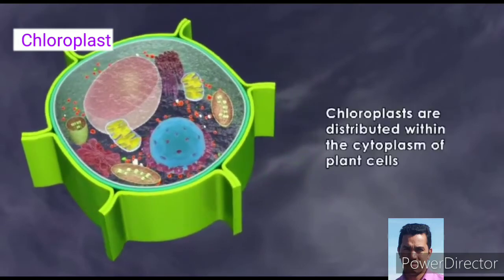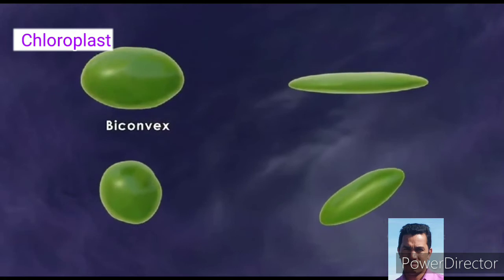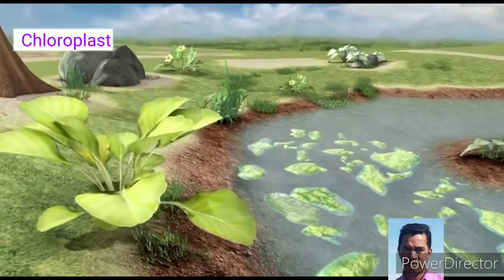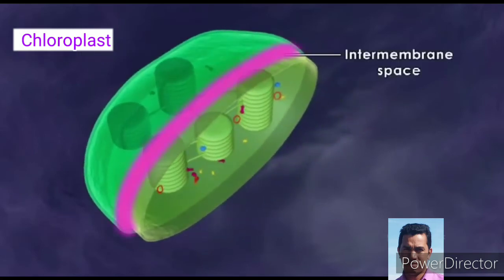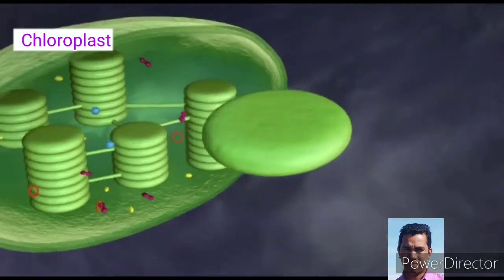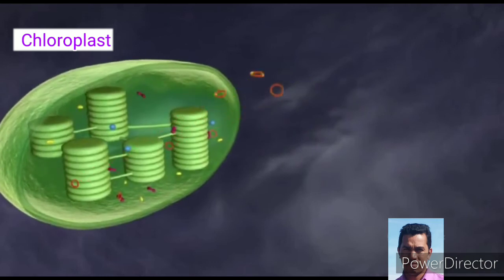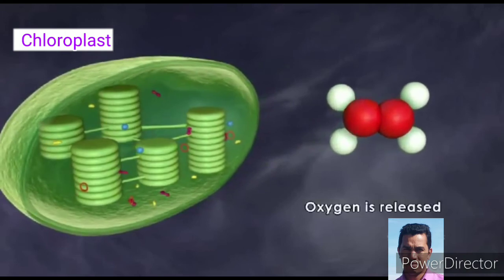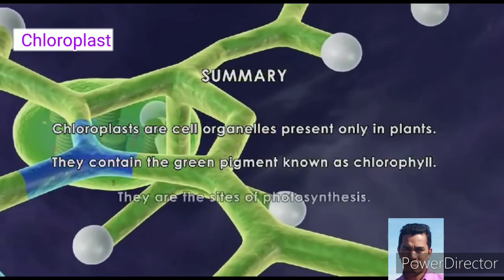1. Structure of Chloroplast (NEB Class 11 Biology) By Gajadhar K.C.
It is a video that gives information about ultra structure of chloroplast that is required for the students of class 11 Biology NEB, Nepal
यस channel मा यहाँले अध्ययनसम्बन्धि कुराहरूको अलावा अरू धेरै कुराहरू पाउनुहुनेछ।

यस channel बाट प्रसारित कुनैपनि सामग्रीहरूलाई अनुमती बिना जस्ताको त्यस्तै या कुनै अंश सम्पादन गरि या अन्य कुनै तरिकाबाट प्रकाशन या प्रशारण गर्नु दण्डनीय अपराध भएकोले त्यसो नगर्नुहुन यहाँलाई विनम्र अनुरोध गर्दछौं।